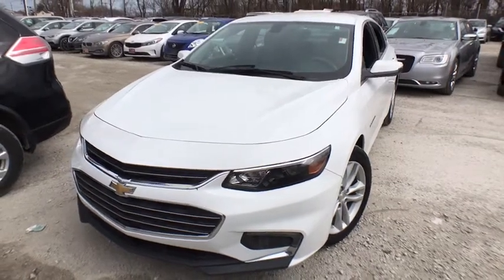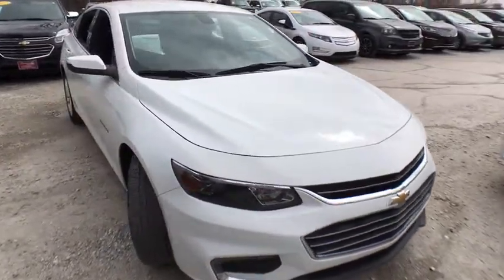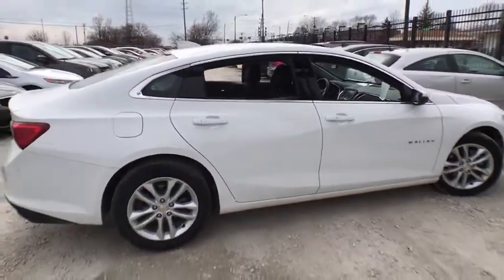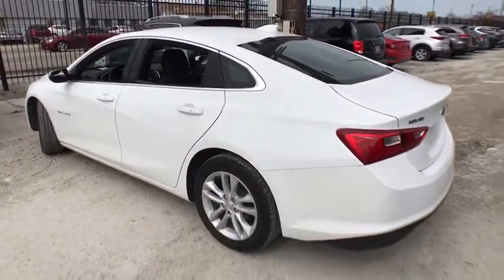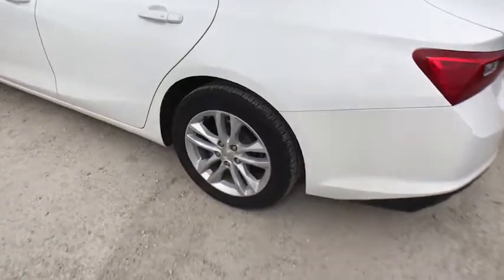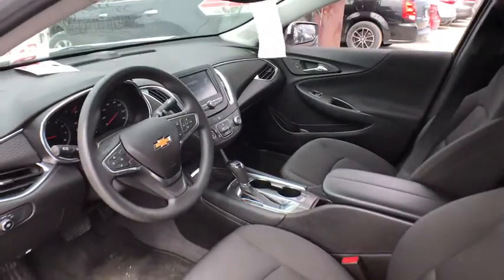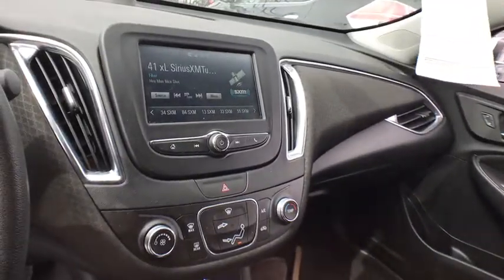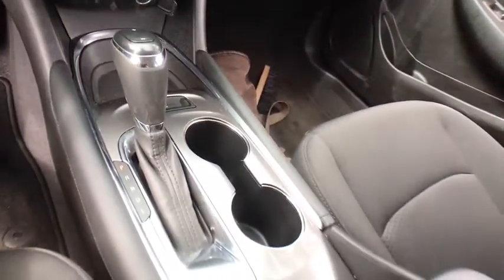2018 Chevrolet Malibu Chicago, Matteson, Oak Lawn, Orland Park, Countryside IL P11735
Summit White [LISTING TYPE] 2018 Chevrolet Malibu available in Chicago, Illinois at Western Ave Nissan. Servicing the Matteson, Oak Lawn, Orland Park, Countryside IL area.

Boasts 36 Highway MPG and 27 City MPG! This Chevrolet Malibu delivers a Turbocharged Gas I4 1.5L/91 engine powering this Automatic transmission. WHEELS, 17 (43.2 CM) ALUMINUM (STD), TRANSMISSION, 6-SPEED AUTOMATIC (STD), TIRES, P225/55R17 ALL-SEASON, BLACKWALL.*This Chevrolet Malibu Comes Equipped with These Options *SUMMIT WHITE, SEATS, FRONT BUCKET (STD), LT PREFERRED EQUIPMENT GROUP Includes Standard Equipment, LICENSE PLATE BRACKET, FRONT, JET BLACK, PREMIUM CLOTH SEAT TRIM, ENGINE, 1.5L TURBO DOHC 4-CYLINDER DI with Variable Valve Timing (VVT) (160 hp [119.3 kW] @ 5700 rpm, 184 lb-ft torque [248.4 N-m] @ 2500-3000 rpm) (STD), AUDIO SYSTEM, CHEVROLET MYLINK RADIO WITH 7 DIAGONAL COLOR TOUCH-SCREEN, AM/FM STEREO with seek-and-scan and digital clock, includes Bluetooth streaming audio for music and select phones; featuring Android Auto and Apple CarPlay capability for compatible phone (STD), Windows, power with Express-Down on all, Window, power with driver Express-Up/Down, Wheels, 17 (43.2 cm) aluminum (Built out for 2018MY.).* Stop By Today *Come in for a quick visit at Western Avenue Nissan, 7410 S Western Ave, Chicago, IL 60636 to claim your Chevrolet Malibu!